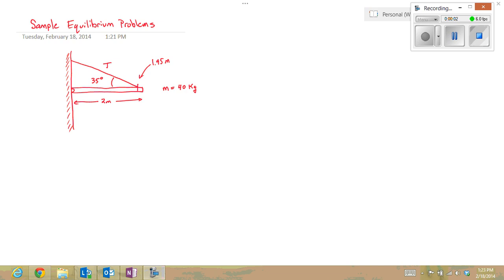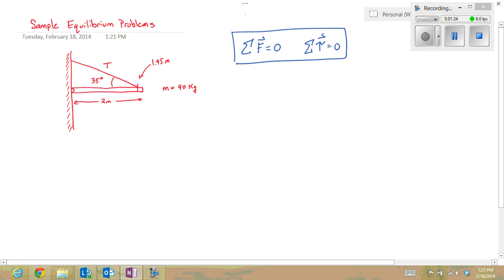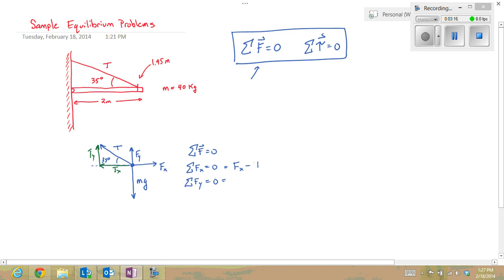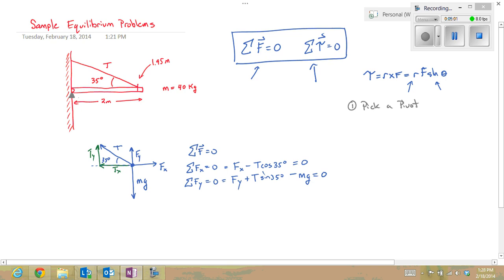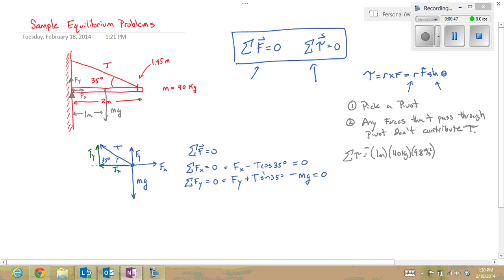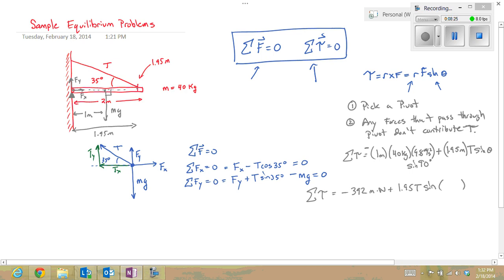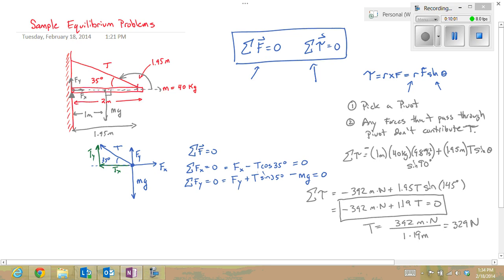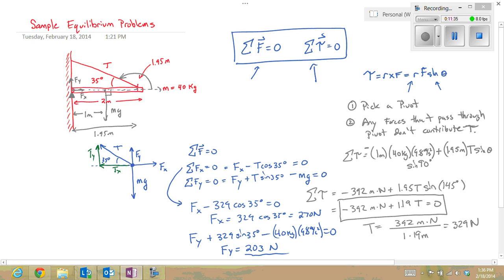Sample Equilibrium Problem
How to use mechanical equilibrium to solve for unknown forces.